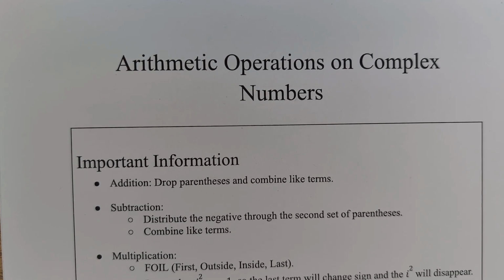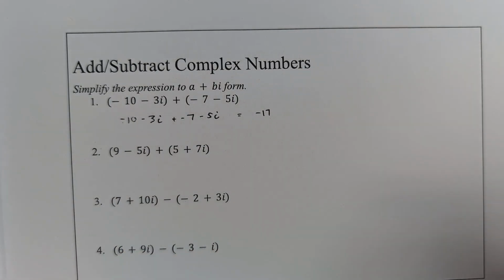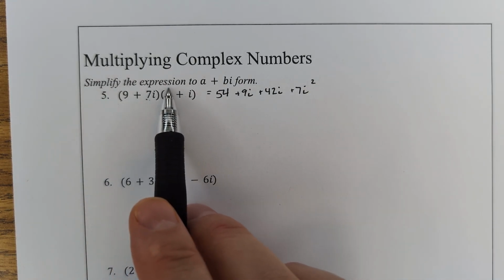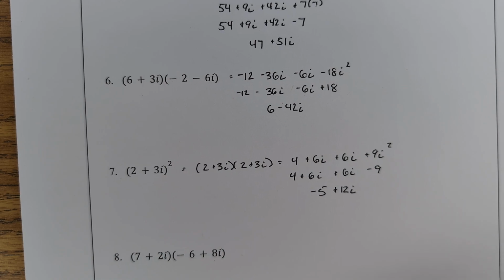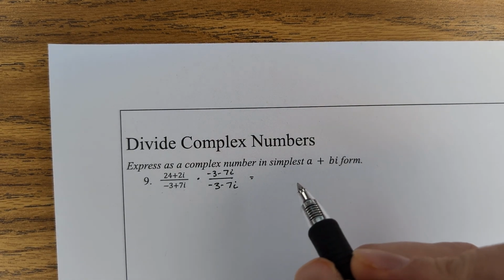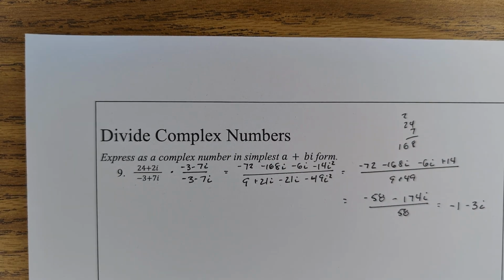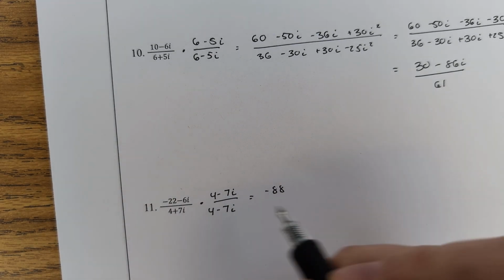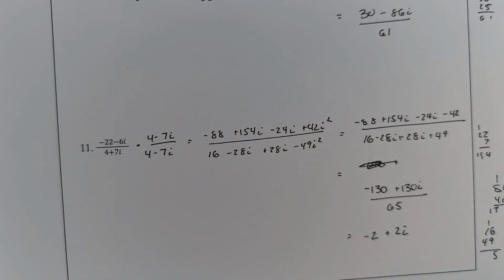215 - Arithmetic Operations on Complex Numbers